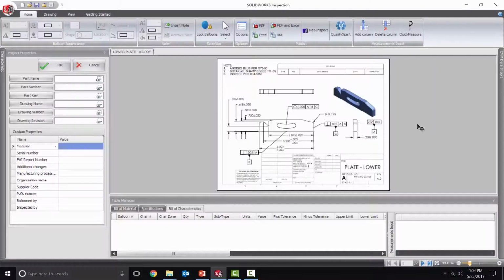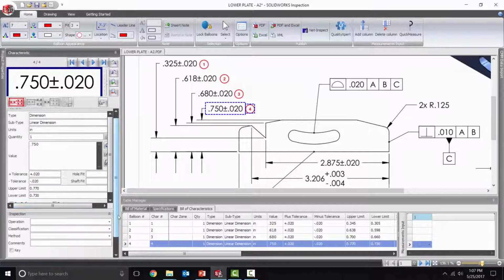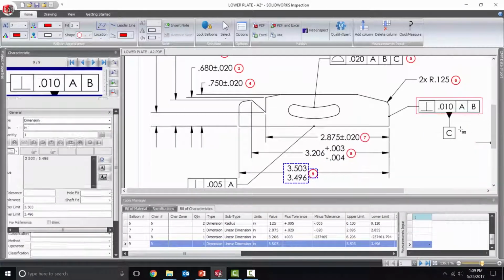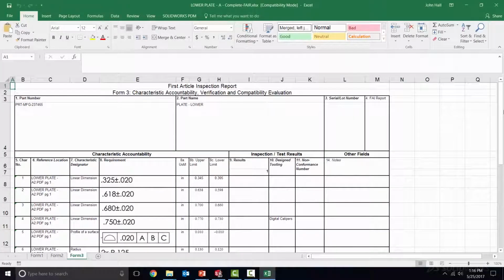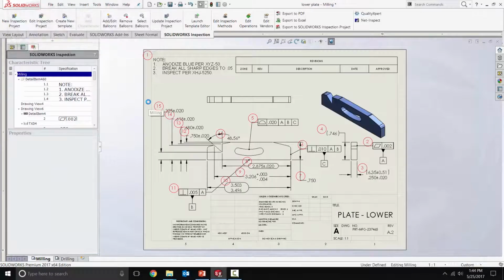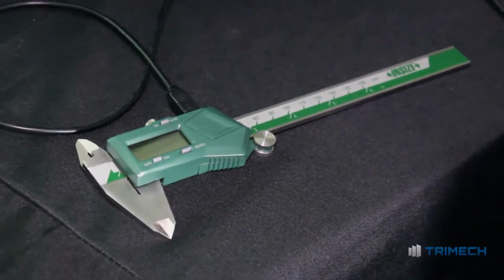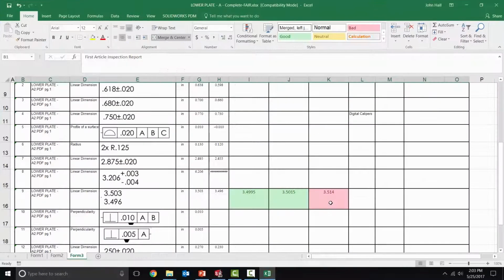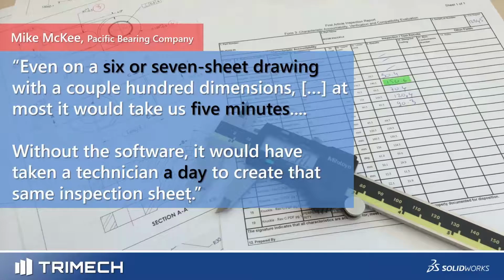Get To Know SOLIDWORKS Inspection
TriMech Elite Application Engineer, John Hall, gives an overview of what SOLIDWORKS Inspection can do.  If you're looking for more information on SOLIDWORKS Inspection and its capabilities, be sure to check out more On Demand videos